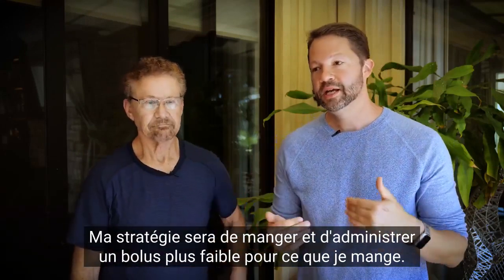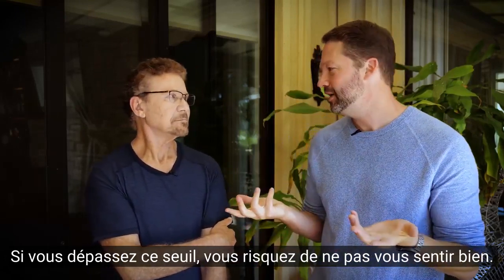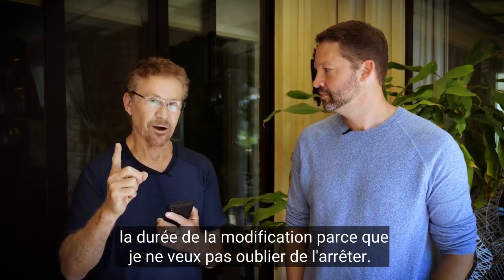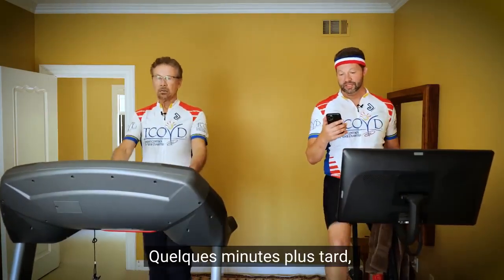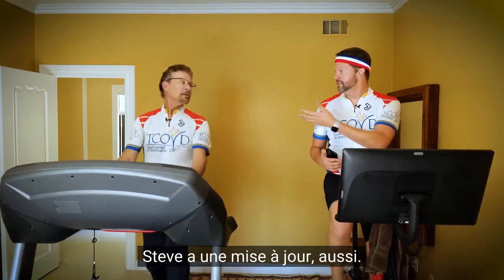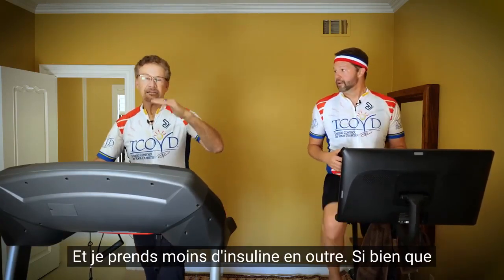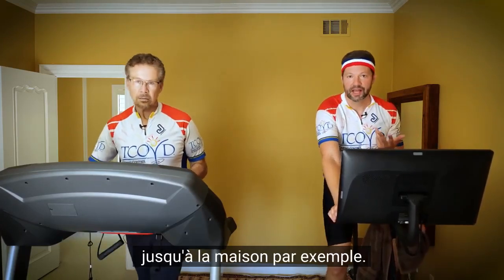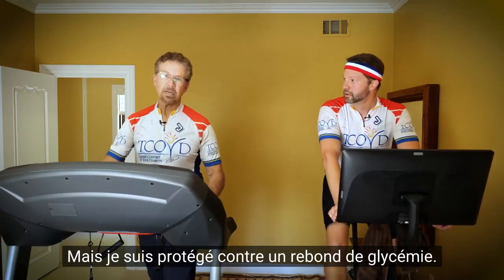Rester à portée pendant et après l'exercice: une vraie douleur dans le…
Si vous êtes diabétique et que vous prenez de l'insuline, l'une des choses les plus frustrantes est de faire face aux fluctuations de la glycémie avant, pendant et après l'exercice. Le Dr E et le Dr P s'affrontent dans un autre défi, en utilisant deux méthodes différentes pour voir qui peut rester dans une meilleure plage pendant une séance d'entraînement. Est-ce que manger un sandwich sur le tapis roulant aide ? Regardez pour le savoir !

Merci à nos amis de centre hospitalier de maubeuge